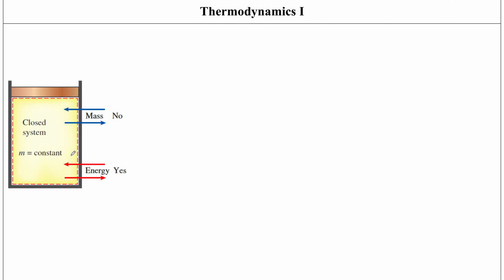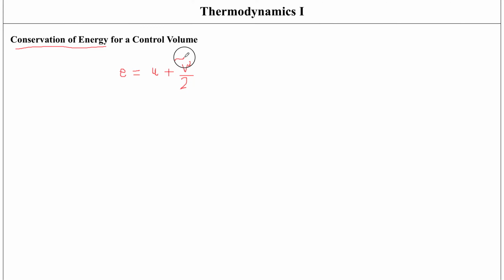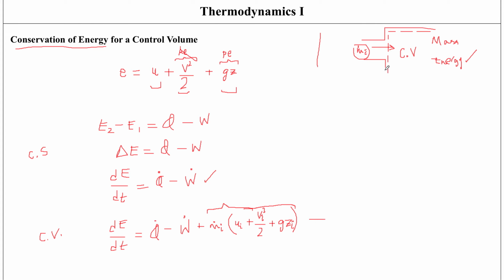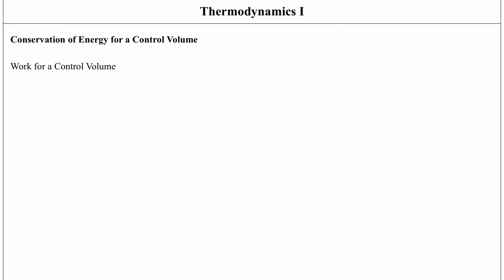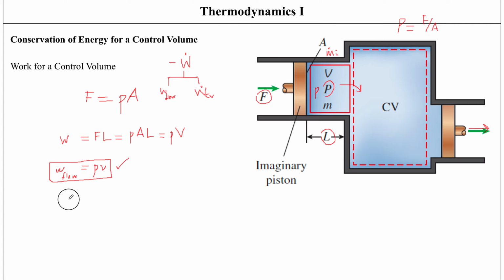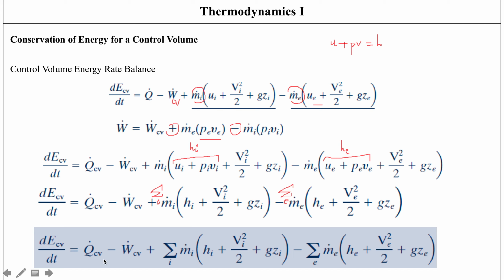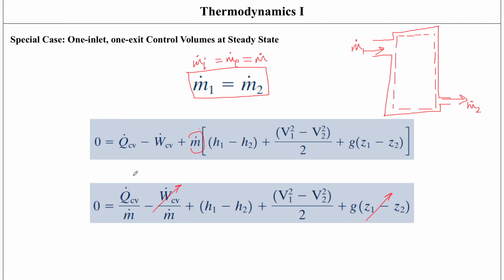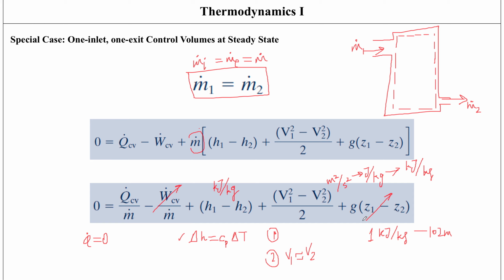Thermodynamics - Conservation of Energy for a Control Volume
This is an educational video on the topic of 'Conservation of Energy for a Control Volume'. This is the second video in a 3-part video series regarding analysis of Control Volumes. You can look at all three videos as part of a playlist on my channel titled 'Thermodynamics - Control Volume Analysis'.